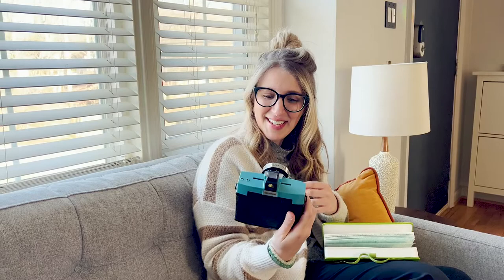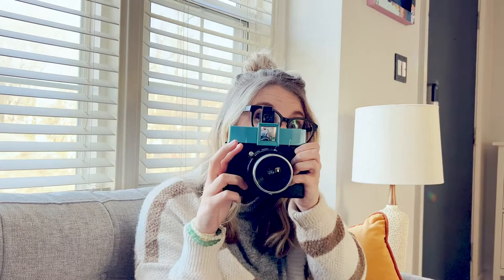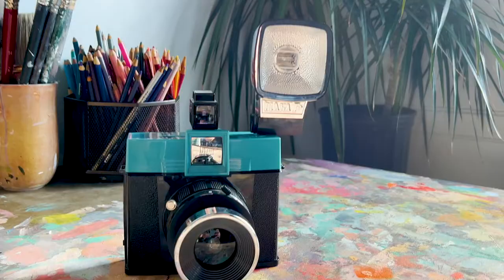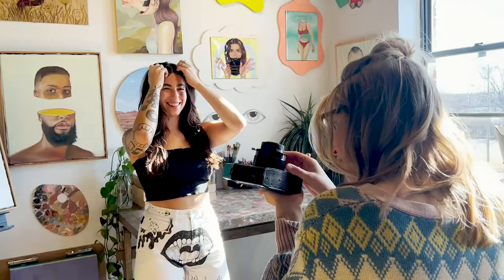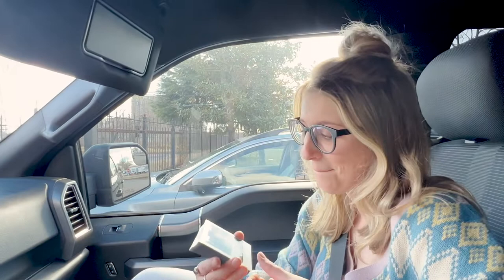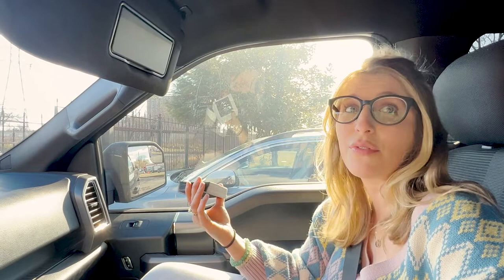Portrait Shoot With the Diana Instant Square Camera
This week’s camera challenge involved the Diana Instant Camera! Yes, INSTANT CAMERA. The challenge was to take portrait photos of an artist in her studio. I wasn’t sure what to expect - would this be insanely easy OR really hard?! I’d taken snapshots on an instant camera before, but never tried to capture professional-looking images on a TOY CAMERA.

Watch the full shoot and find out if this was the easiest camera I’ve ever used for a portrait shoot or one of the hardest!

Want to see even more BEHIND THE SCENES of set builds and shoots?!

Any suggestions on what camera David should make me use in our next camera challenge video?!

Model: @rapid.eyes

COMMENT and let us know what you think of the final photos!

Fujifilm Instax Square Monochrome Film

Equipment for filming video:
Rode Wireless GO
Iphone Pro Max